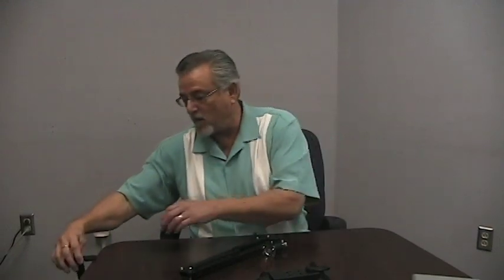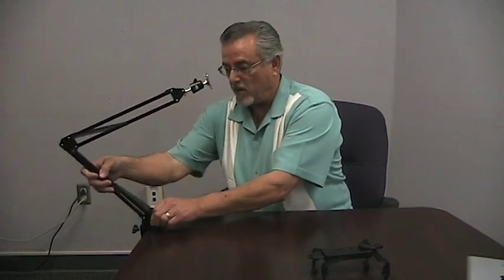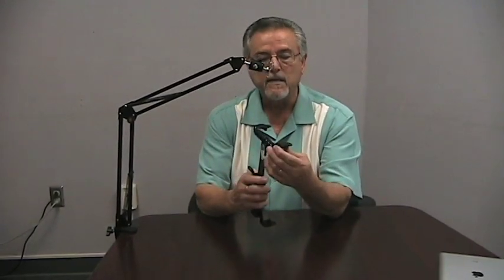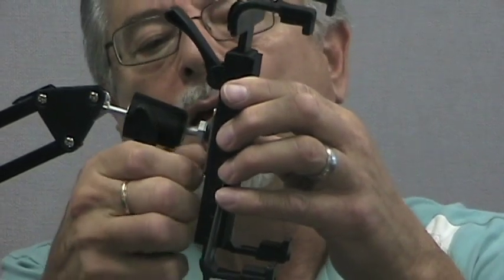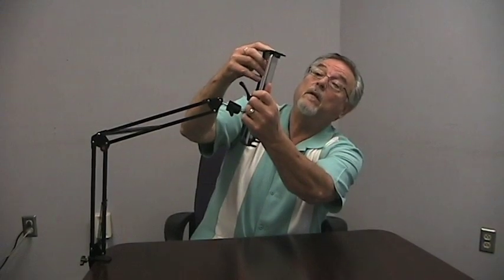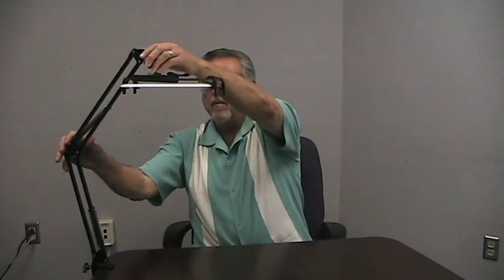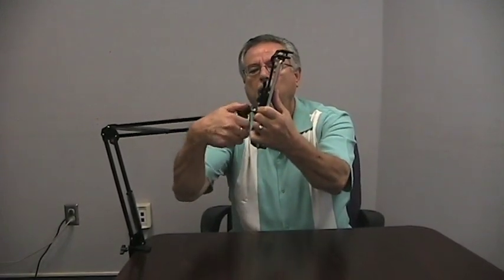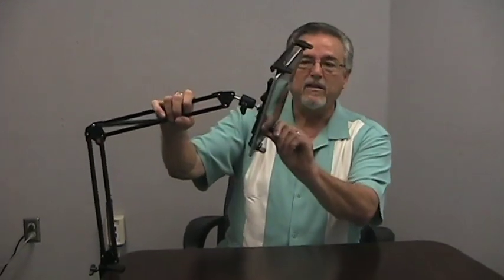Swing Arm iPad Mount.mov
For iPad 1, 2 & or any tablet. A swing-arm with universal clamp for mounting on a desk, nightstand or headboard. Extends a full 31" across any desktop or posed next to or above a desktop monitor. Holding bracket rotates 360 degrees for viewing from portrait to landscape and back again. Can be posed downward for viewing while laying in bed or on a sofa.